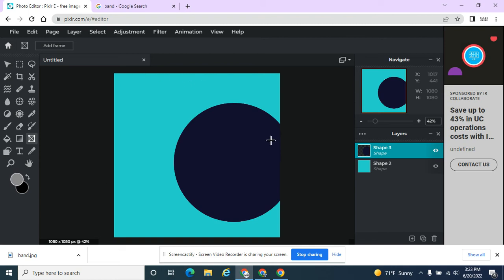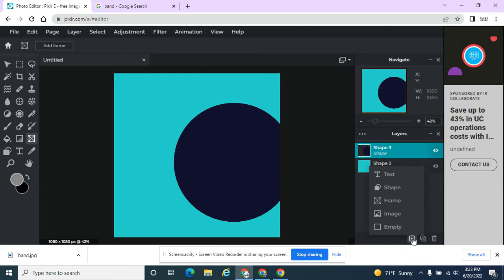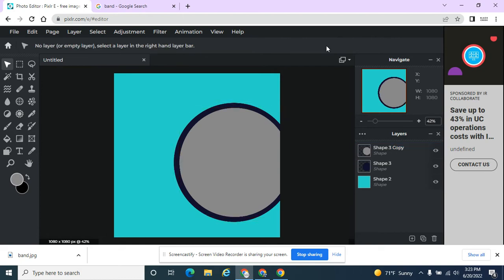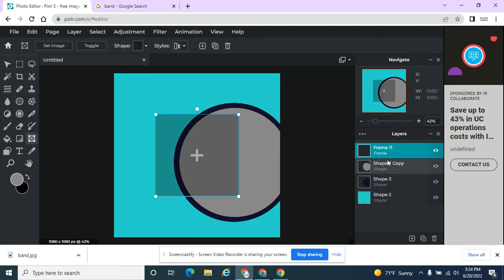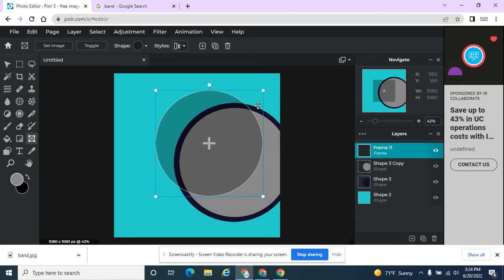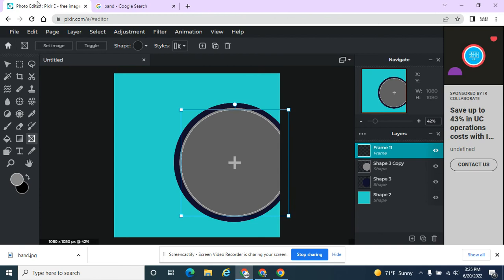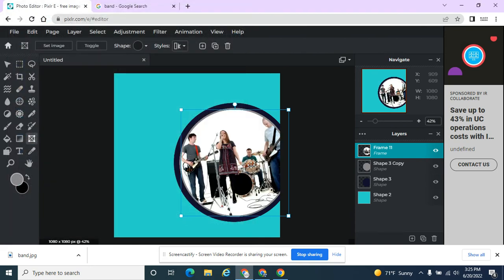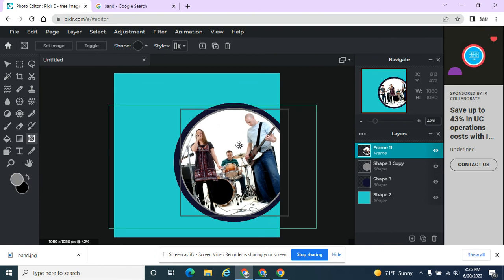Pixlr E Frames image holders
What is the frame tool? It's a great way to drop in an image to conform to a shape. From then, you can use the same file, again, as a template. simply by dropping a new image into the shape.